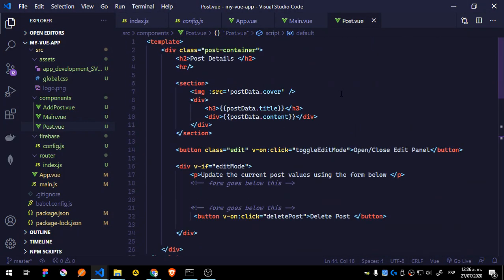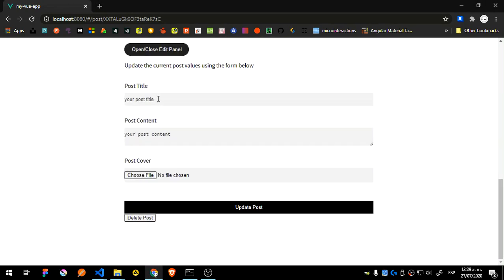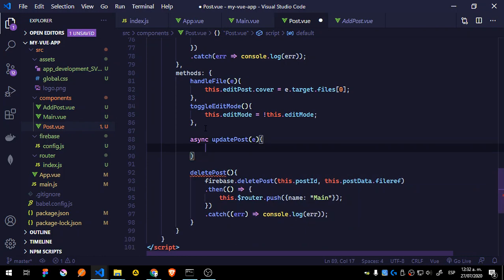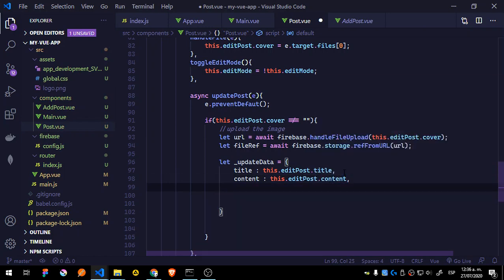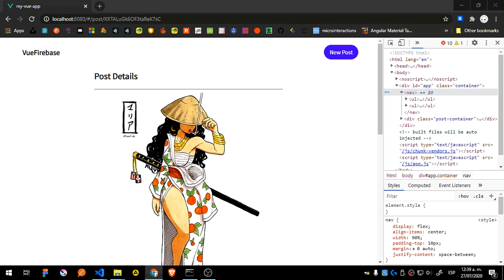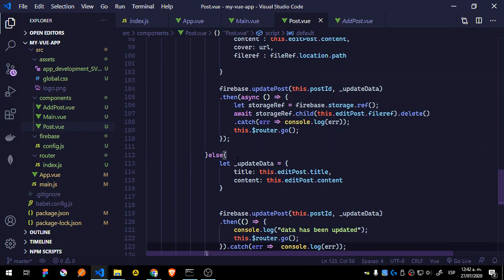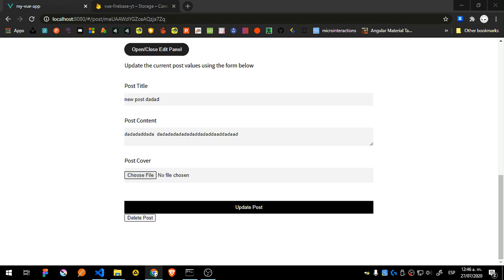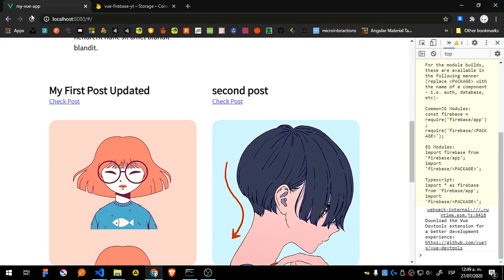Build a Simple Posts App with Vuejs and Firebase #7 (Update Post)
In this video we will add the functionality that will allow us to update post data inside firestore and also if we change the cover image during that process.